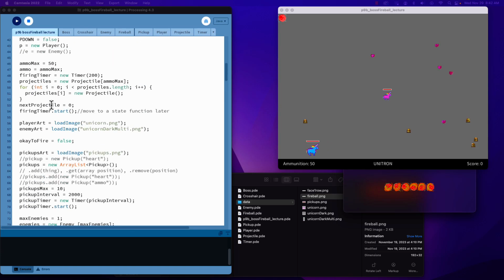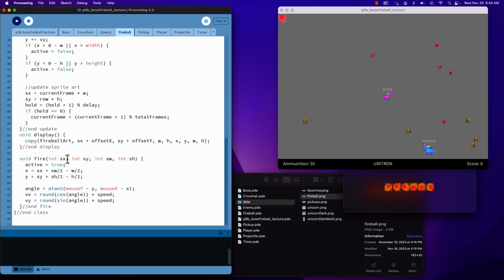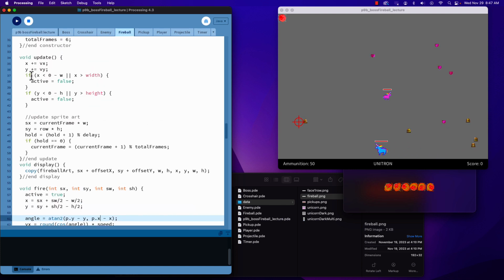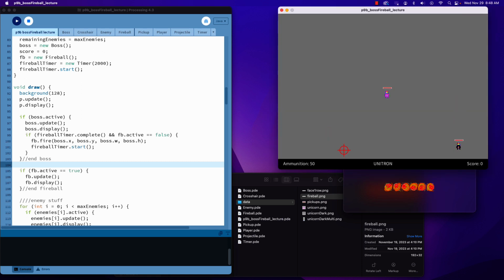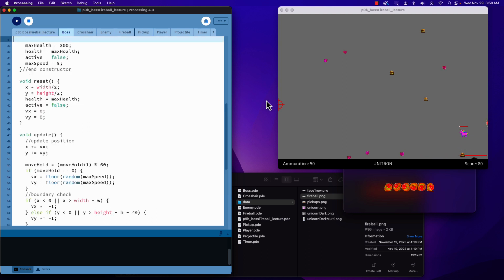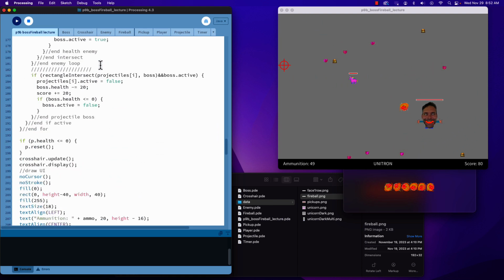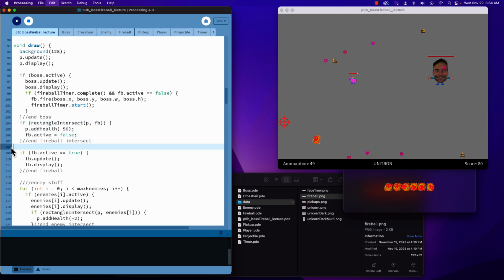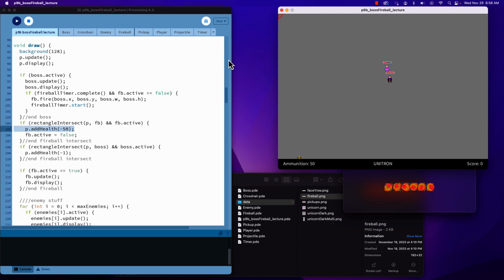Programming a Robotron Styled Game in Processing Part 10: Fireball P2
In this video we integrate the fireball into the game and make the boss fire it.